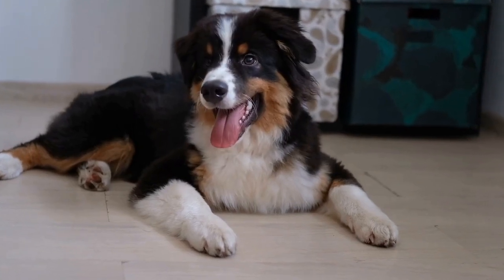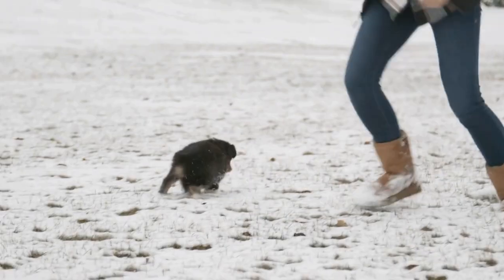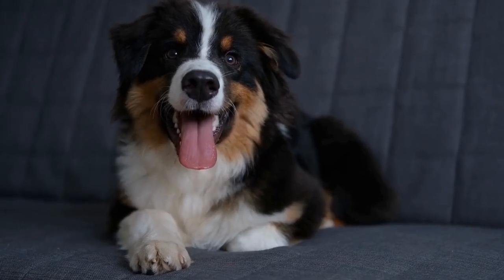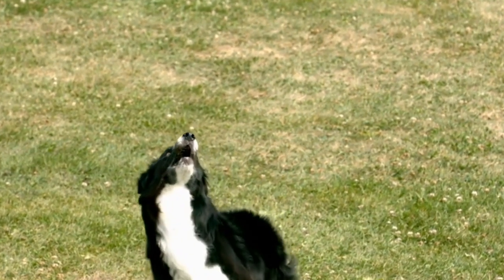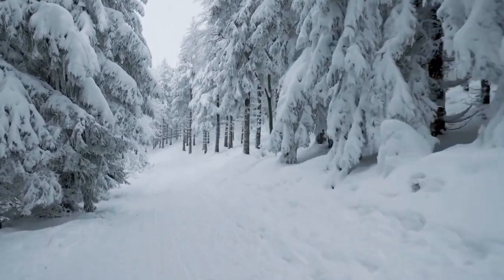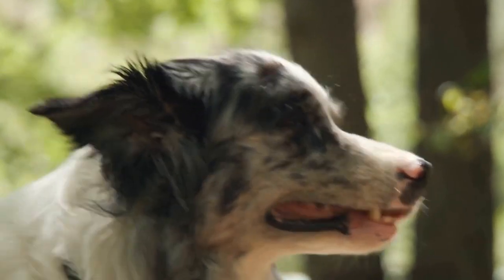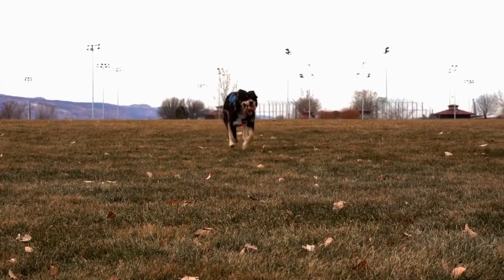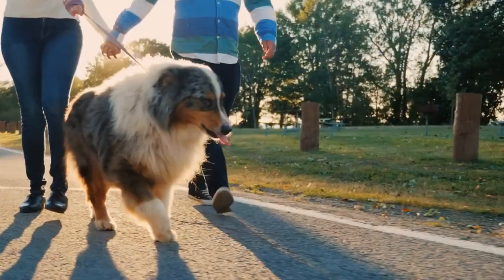Managing Australian Shepherd Shedding: Separating Myths from Facts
Australian Shepherds - Intelligent, Versatile, and Beautiful Dog Breed: Australian Shepherds are a beloved and popular dog breed known for their intelligence, versatility, and stunning good looks. They have a thick double coat that sheds year-round and requires regular grooming and brushing to keep it looking healthy and tangle-free. Australian Shepherds shed in all seasons, though they may shed more heavily during the spring and fall. Australian Shepherds, hypoallergenic dogs, shedding, grooming, double coat, brushing, spring, fall.